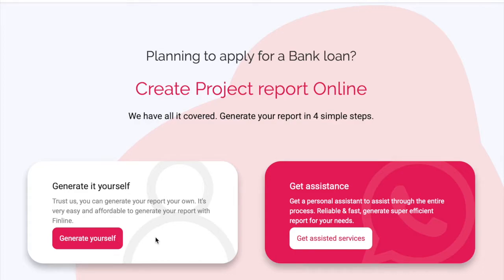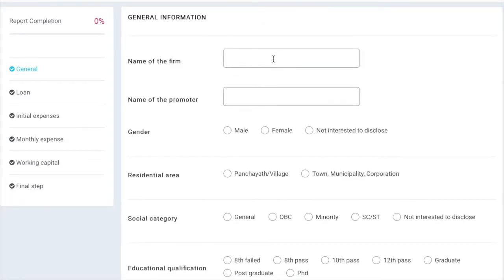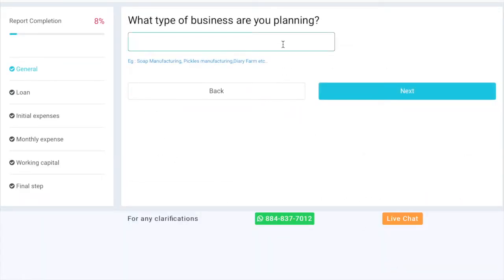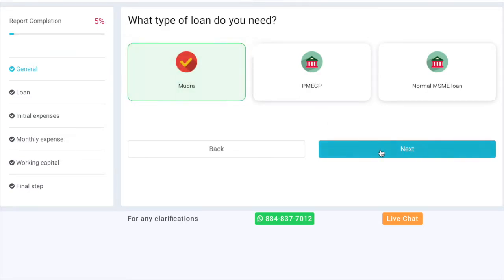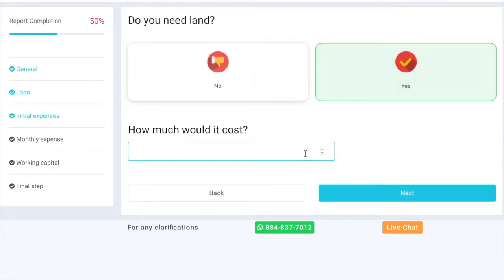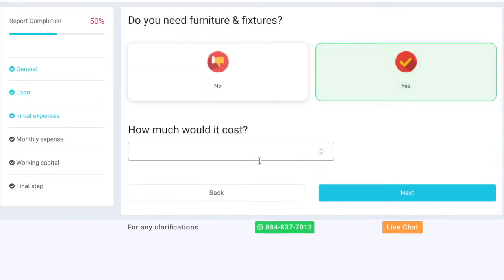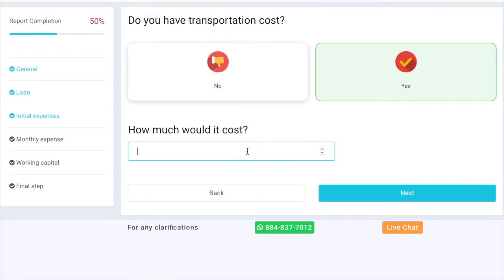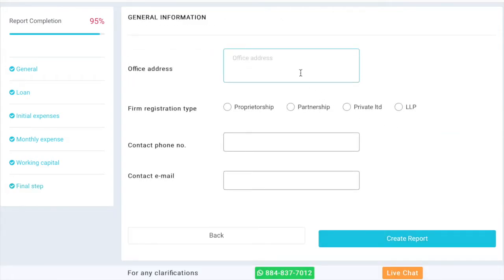How to Create a Project Report online for a Bank Loan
Best online tool to create your report in less than 10 minutes.
A step by step – question by question process. You can make project reports on your own, No financial expertise needed. It is simple and easy. Banks require a project report whenever you approach them for any loan or financing facility. You can make project reports yourself.

We introduce FINLINE - A portal for creating professional and perfect project reports at an affordable price. Our financial project reports are accurate in every manner and as per the banking guidelines. The financial project report covers everything that is required by banks like your projected Balance Sheet, Profit, and Loss statements, and Cash Flow statement.